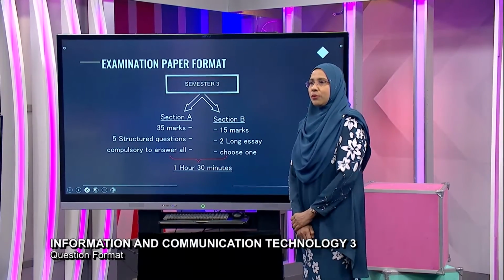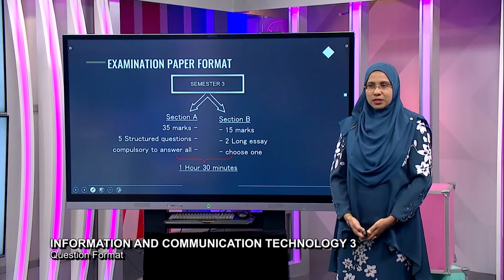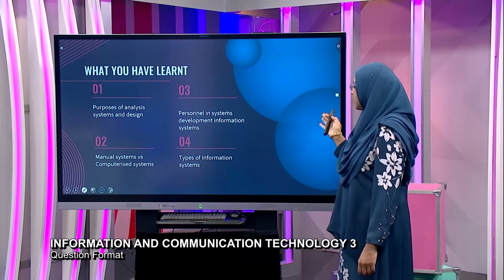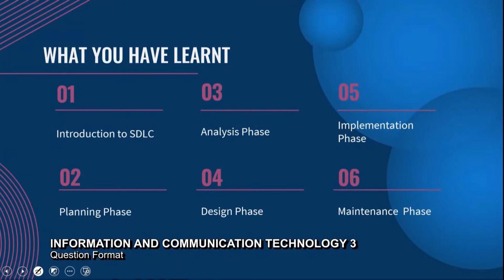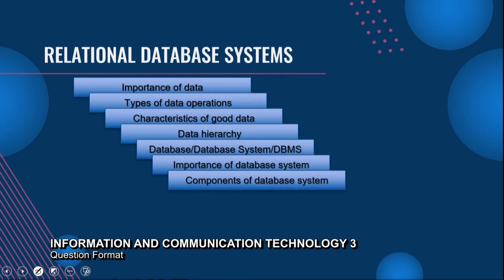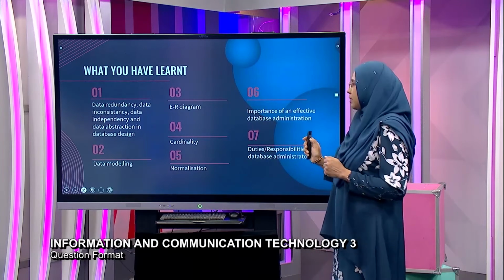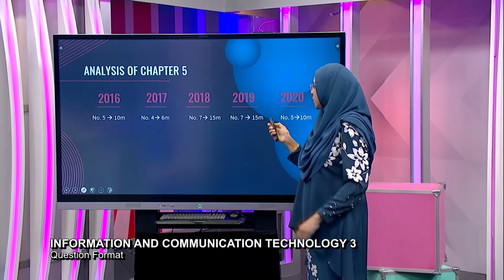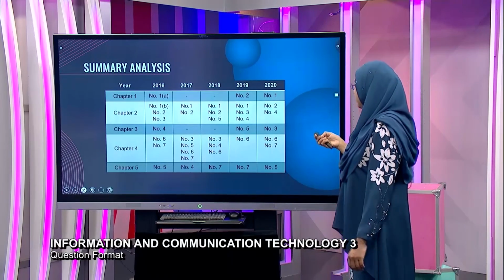Sukses STPM (2021) - Klip | Information And Communication Technology 3 - Question Format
Tajuk: Information And Communication Technology 3 - Question Format
Guru: Noorainun Sultan Ghany
Concept of this episode is to guide the students to answer questions in section A and B ICT paper 3. Techniques will be shared on how to understand and analyse the questions given. Some tips also will be shared on how to earn maximum marks in section A and B.